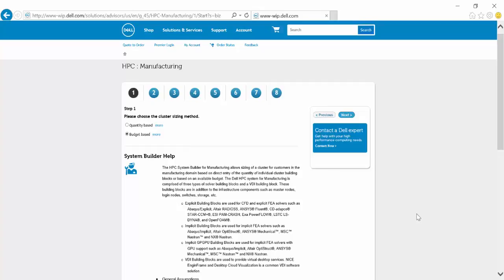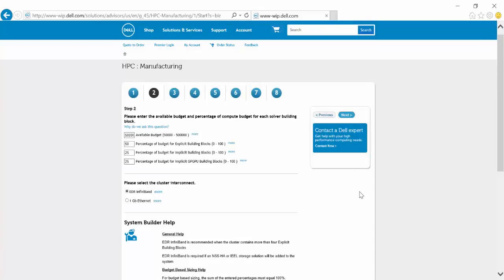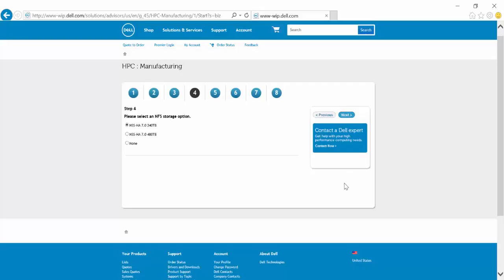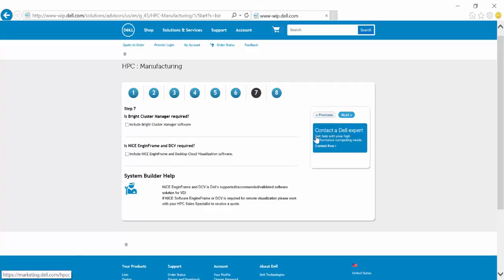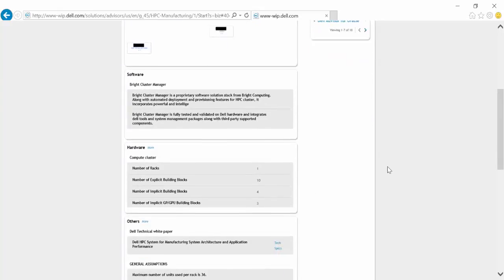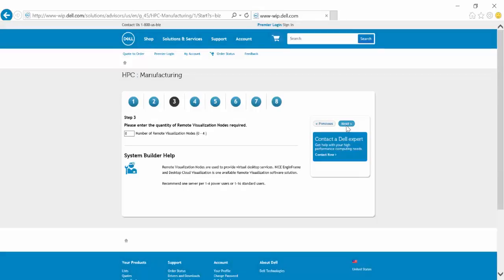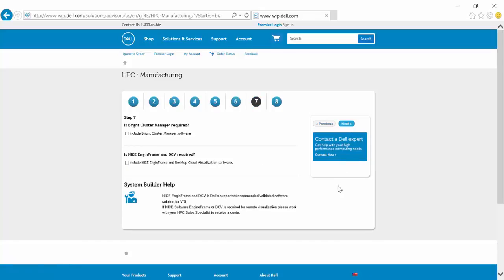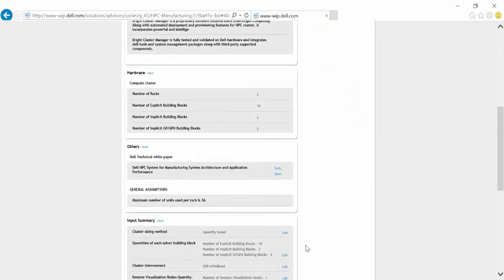HPC System Builder for Manufacturing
Product Manager Neil Klosterman provides an overview of HPC System Builder, helping Dell EMC sales and partners build tailored converged systems right for their environments.